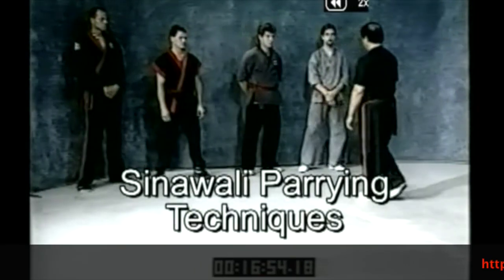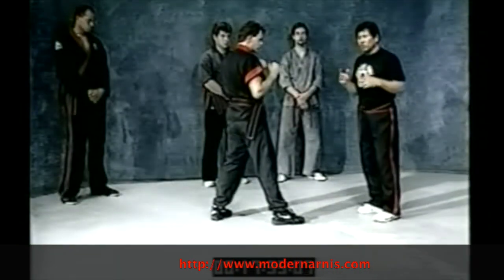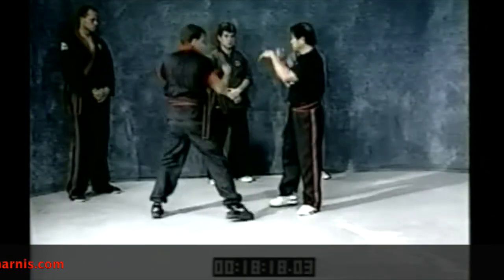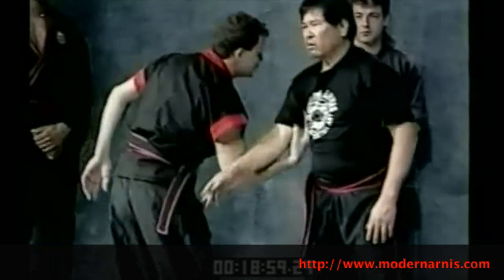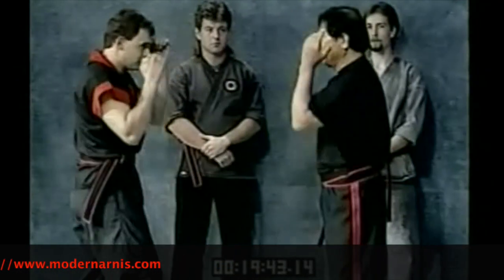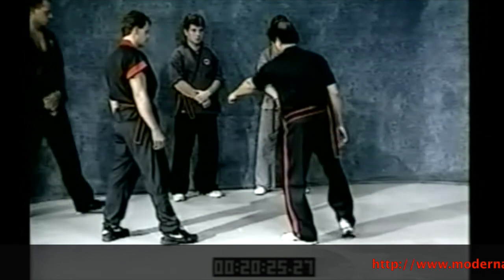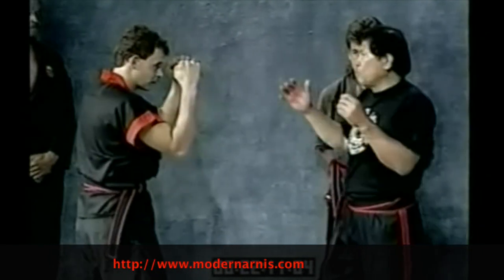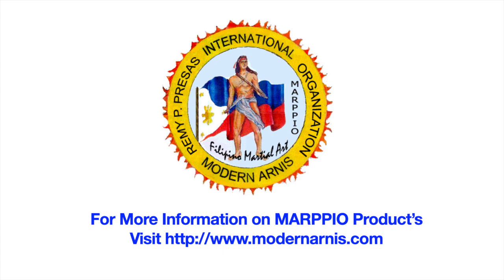Sinawali Boxing Feat. Grandmaster Remy A. Presas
Learn the Sinawali Boxing of Modern Arnis Feat. Grandmaster Remy A. Presas. @modernarnisremypresas